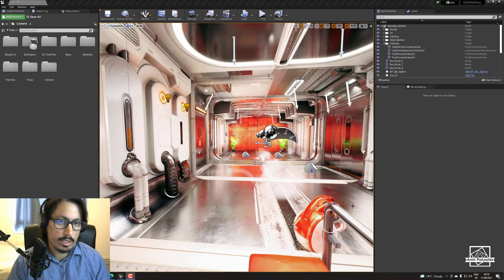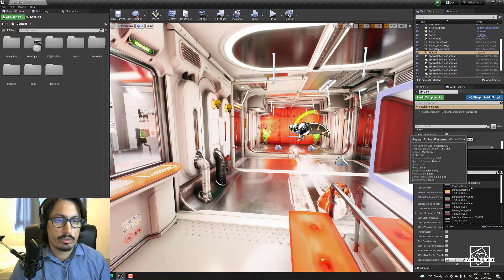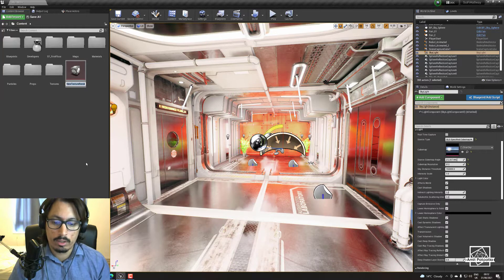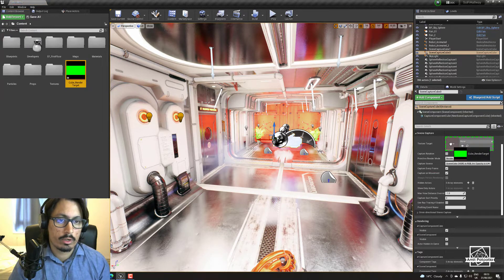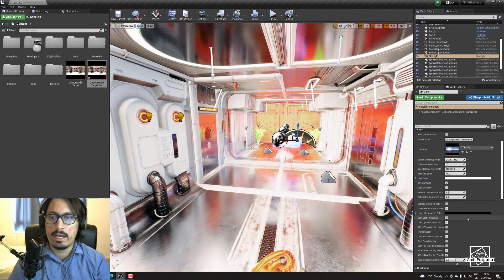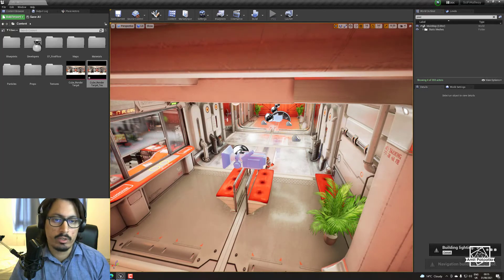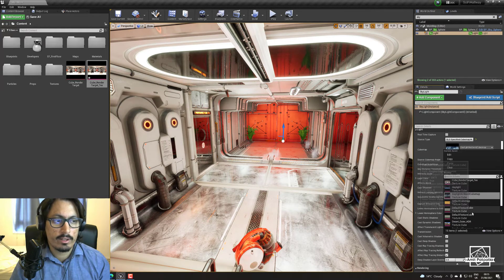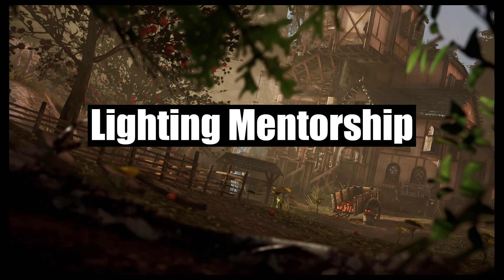Custom Cube Map Creation in Unreal Engine 4.27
In this very short video I show how to create your own cube map using render target so you can add relevant cube map to your skylight or other solutions and context relevant to you. This works best after you have done your base lighting or full lighting.